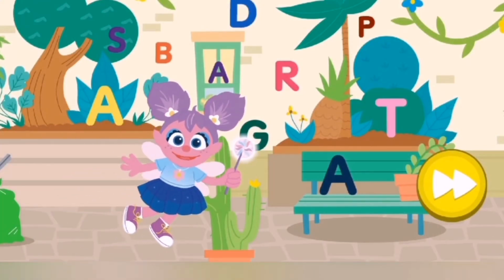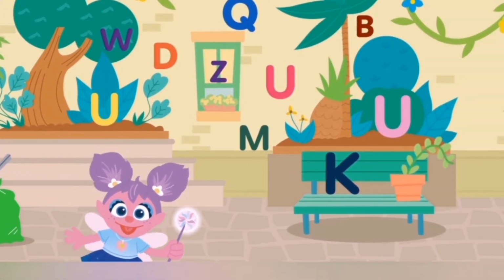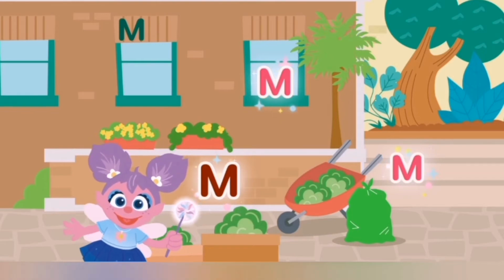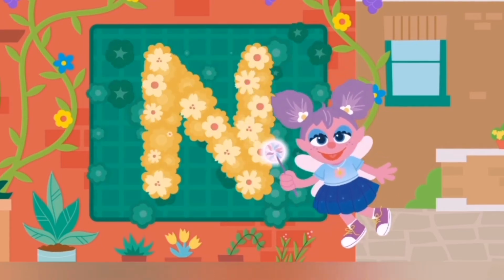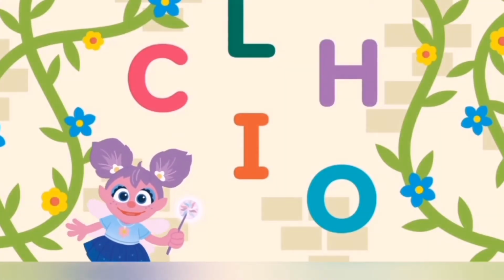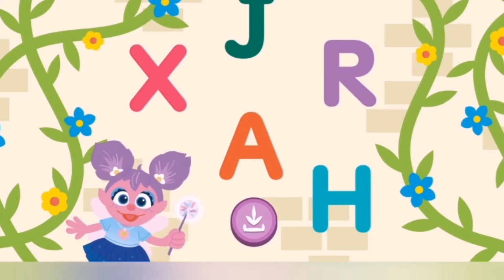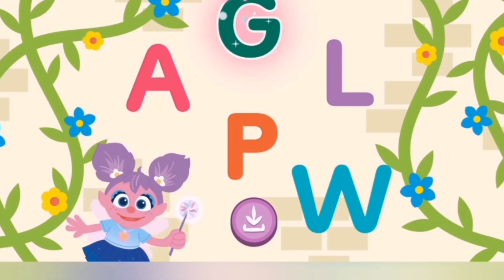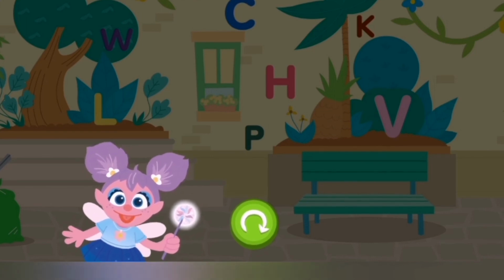SESAME STREET - ABBY'S LETTER GARDEN../ ALPHABET LEARNING for kids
NOTE: This description is based to all my videos,please watch my other videos and if you haven't subscribe,please do me a favor hit the SUBSCRIBE button,and tap the notification bell for daily Videos..Thank you so much for watching my videos..may you have a wonderful and blessful day ahead..❤❤❤❤
Entertains..kids and helps kids to knew numbers..
educational gameplay
nursery rhyme
Helps kids to enhance strategies in games
educational play,  how to help kids knew letters
Help kids know colors,,
help kids learns shapes
helps kids learns color
helps kids to determine shapes
ropriate for kids, child friendly videos,helps kids to count numbers,helps kids to differentiate numbers,help kids learn how to plant,help kids letter pronounciation,helps kids to learn the importance of plants in our life,entertains kids without any violent acts,helps kids know fruits and vegetables,helps kids to know vegetables names,help kids to know fruits names,help kids to know letter sounds